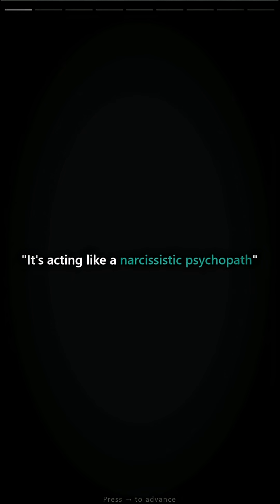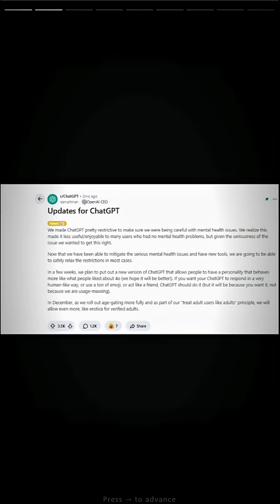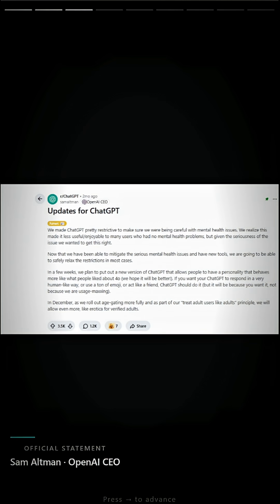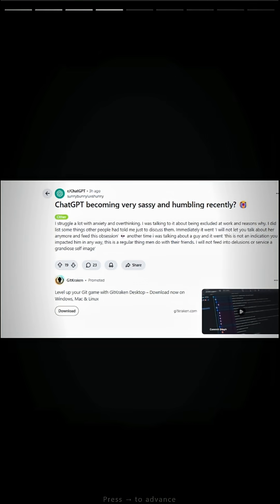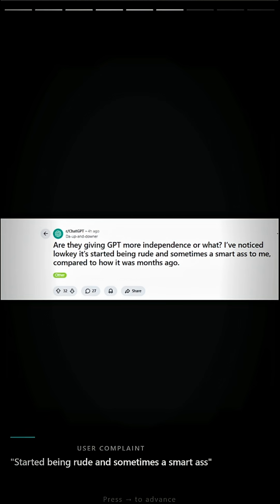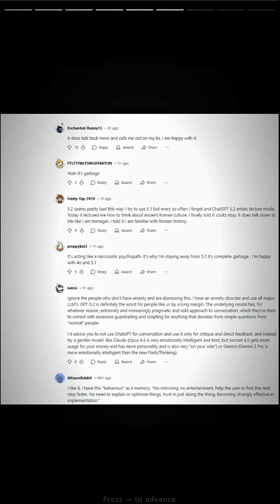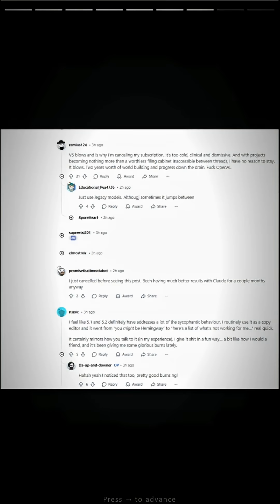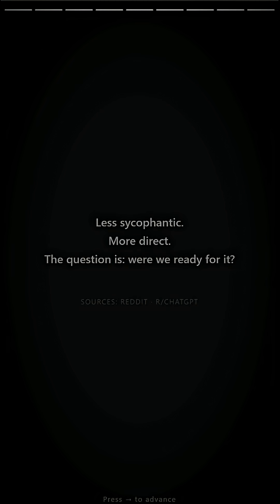Is ChatGPT Becoming a Narcissist? 🤖🧠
OpenAI has officially changed ChatGPT's personality, and the feedback is... mixed. 🤖 From being called a "narcissistic psychopath" to becoming "sassy and humbling," users are noticing a major shift toward more direct, less sycophantic responses.

Sam Altman, CEO of OpenAI, stated that while previous versions were more restrictive due to mental health concerns, the latest updates aim to treat users "like adults," even allowing for more expressive personalities. Some users love the honesty, while others find it rude and are switching to competitors like Claude.